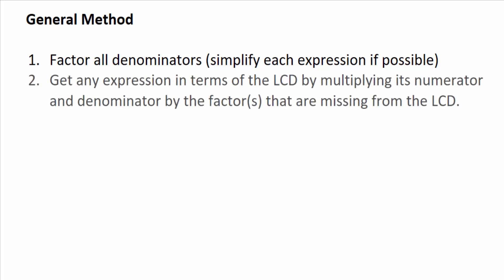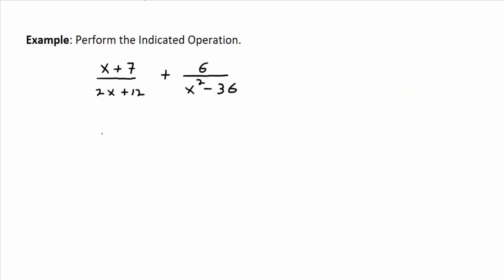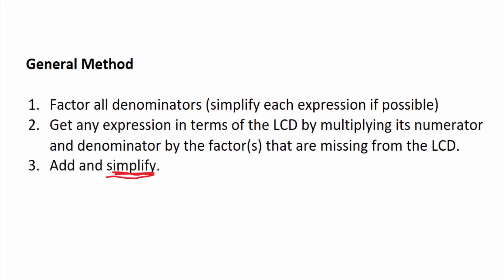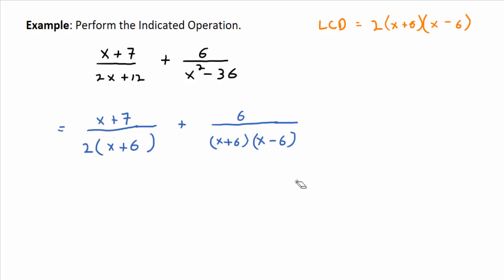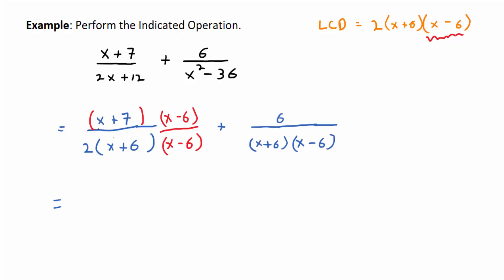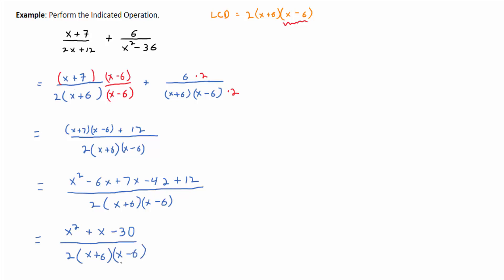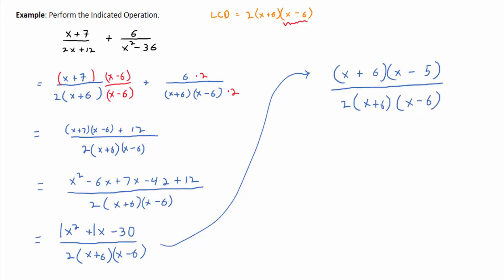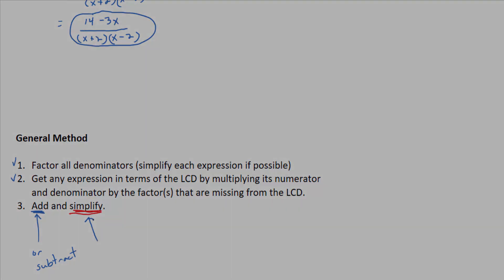Video 6.2.6: Steps in Adding/Subtracting Rational Expressions and Another Example